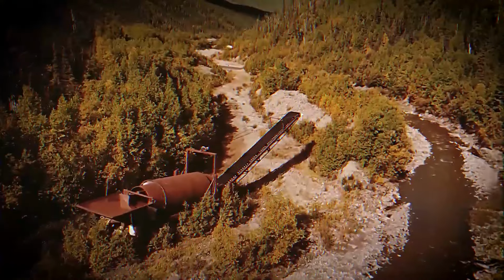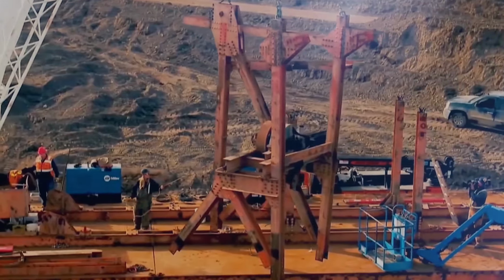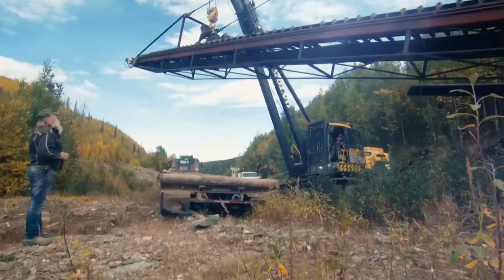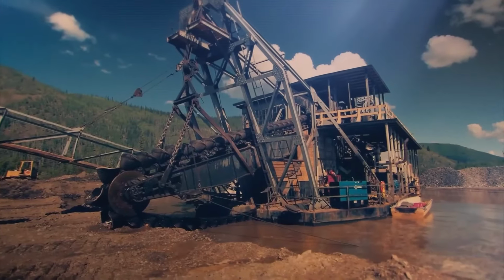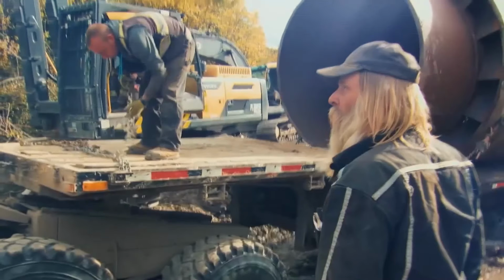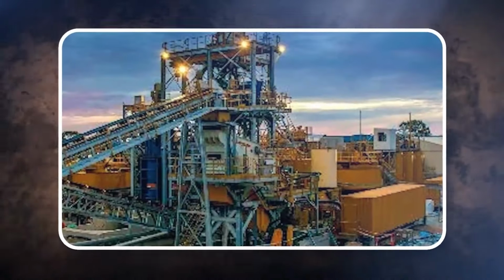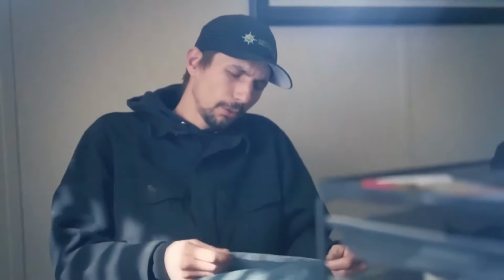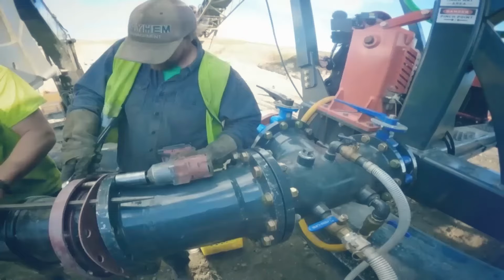breaking: Tony Beets Discovered ABANDONED Trommel FULL Of GOLD Worth Millions!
Description:
Legendary Yukon miner Tony Beets has just made an INSANE discovery—an abandoned trommel LOADED with millions in gold! 😱 Could this be the biggest jackpot of his mining career? Watch as Tony and his crew uncover hidden treasure in one of the most shocking finds in Gold Rush history!